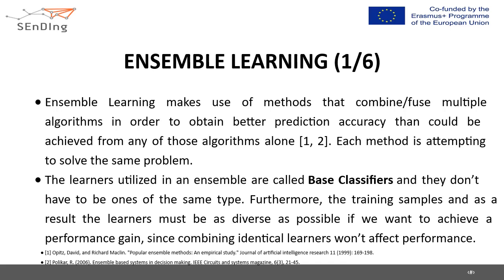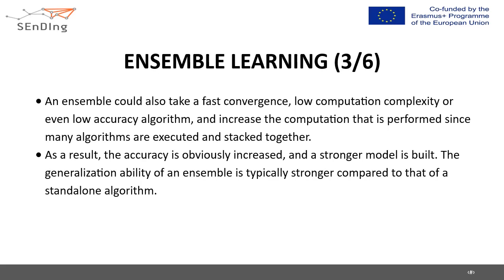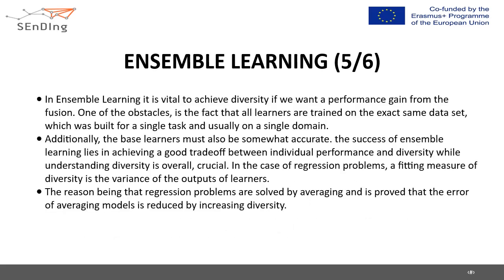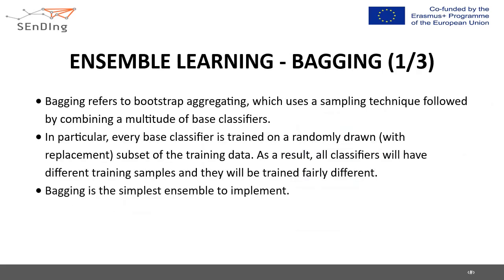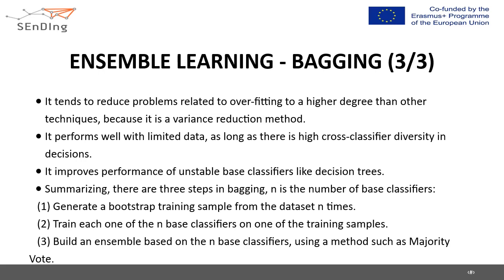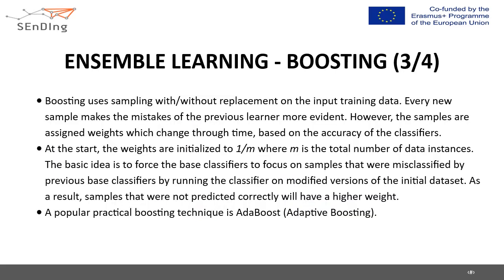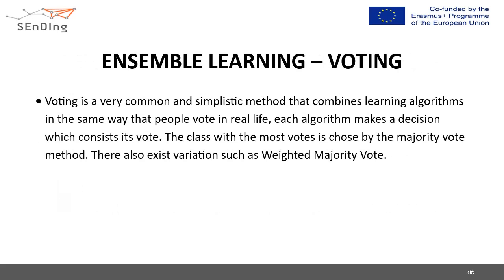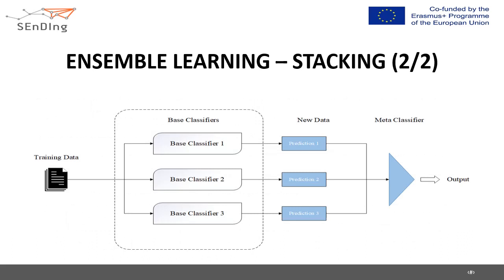DS-EM2-A_04__Ensemble learning